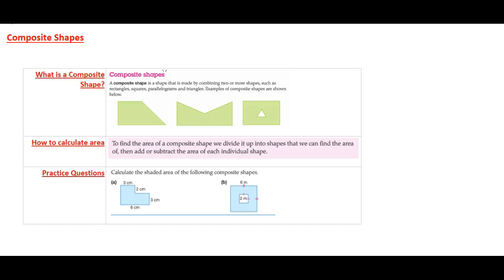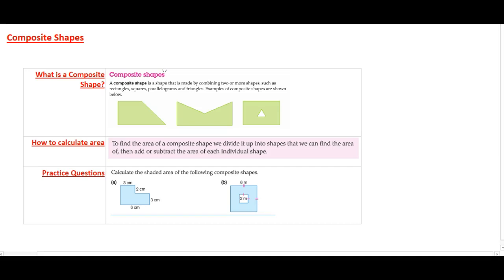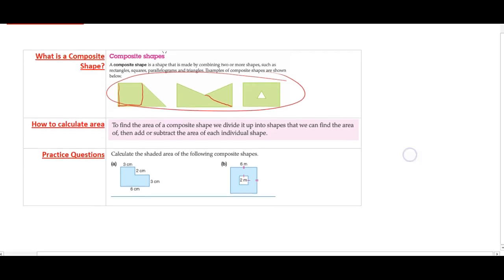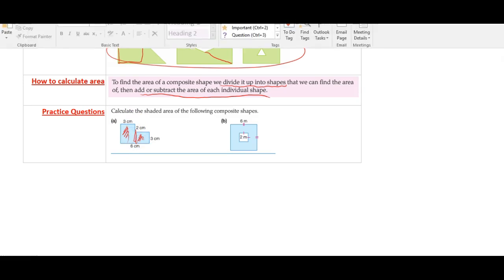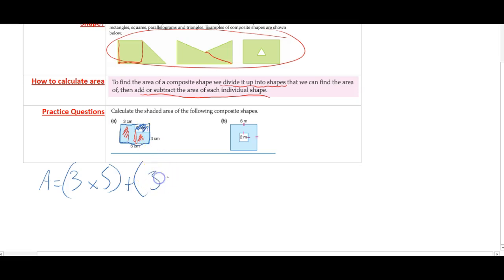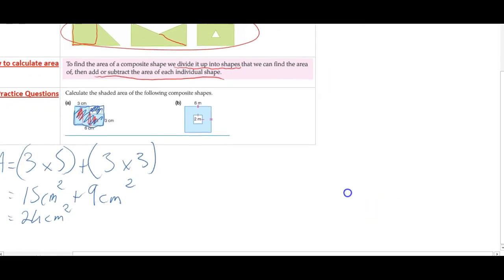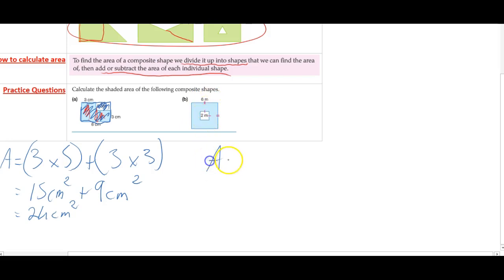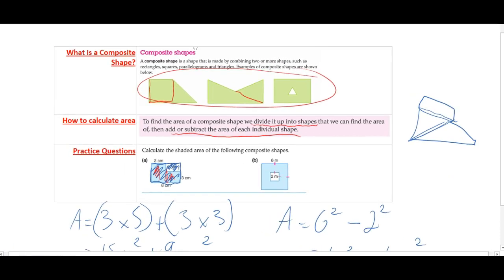Area of Composite Shapes